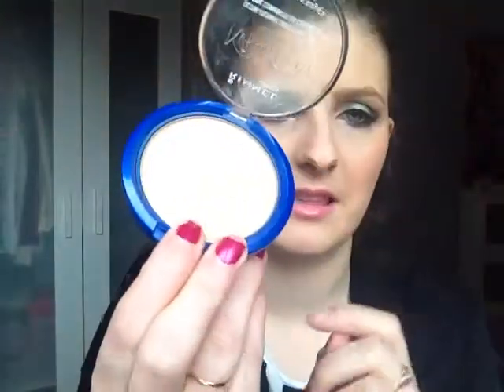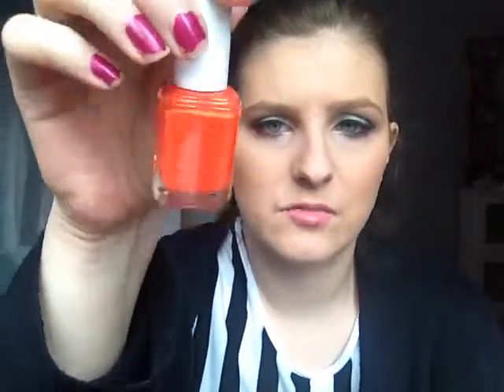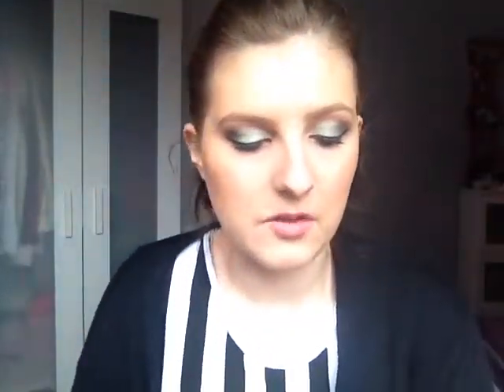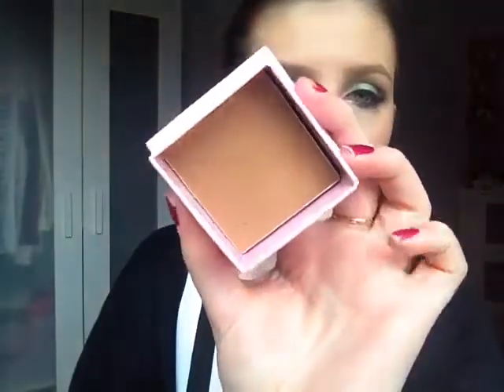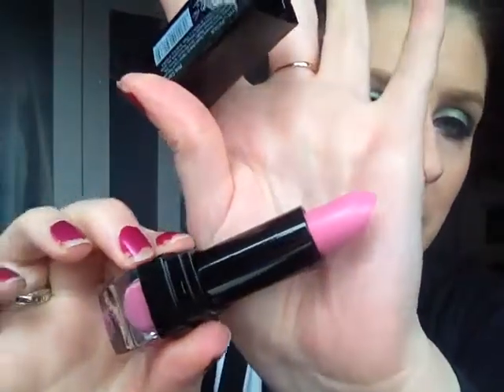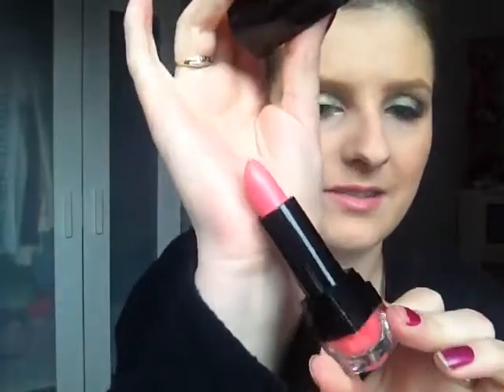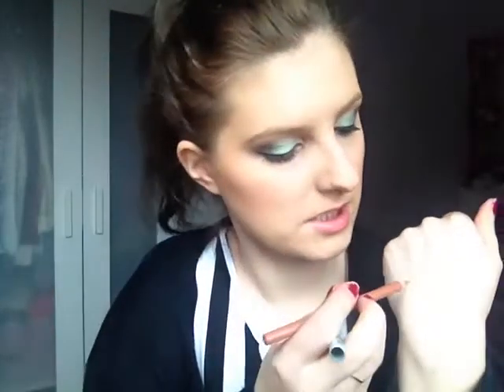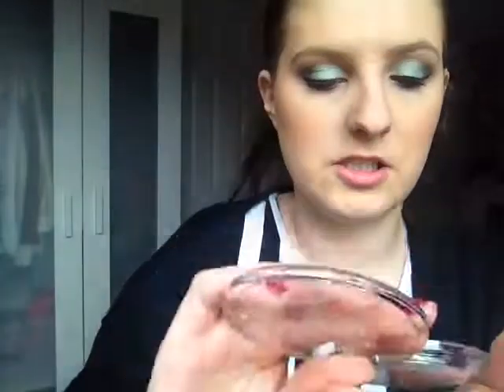Huge Beauty Haul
** OPEN ME **

New video's every Monday & Thrusday

I did a lot of shopping recently and decided to do a haul as I know lots of you enjoy my hauls.

Haul's, Tag's, Q&A's, Vlog's, Day In The Life Video's